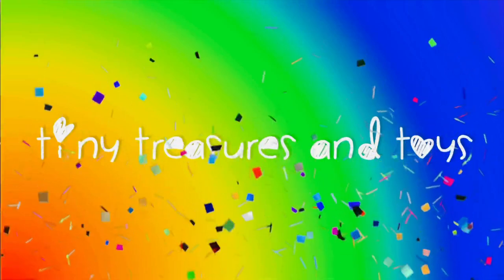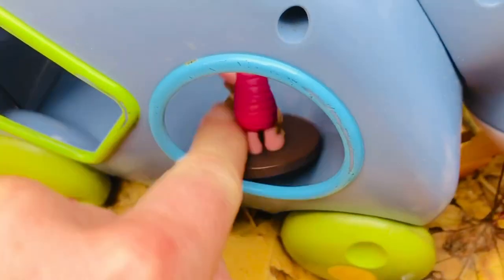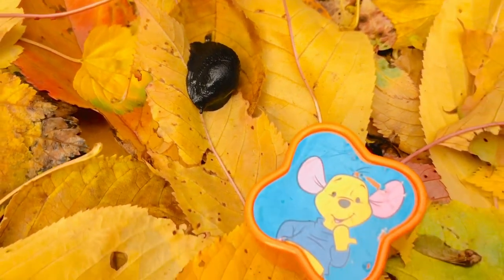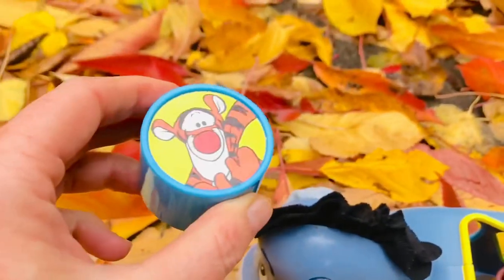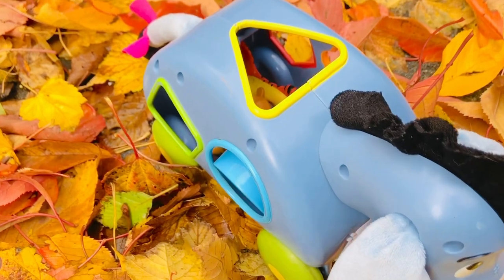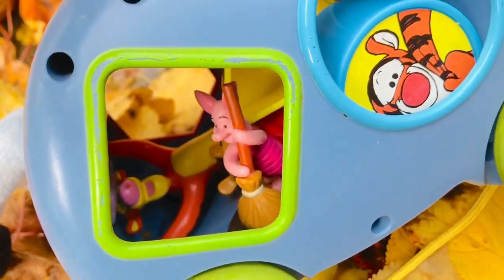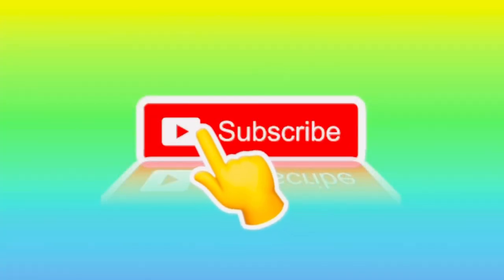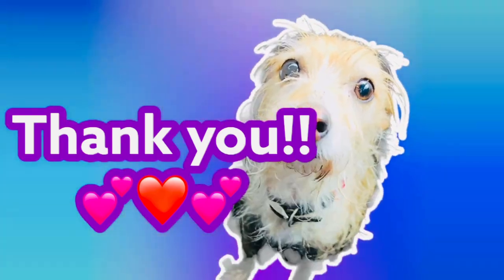WINNIE THE POOH Eeyore Shape Sorter Pull Along Toy